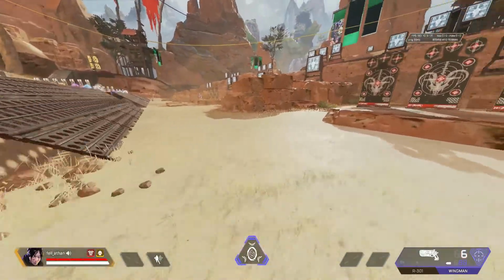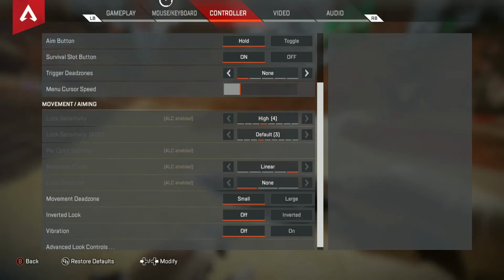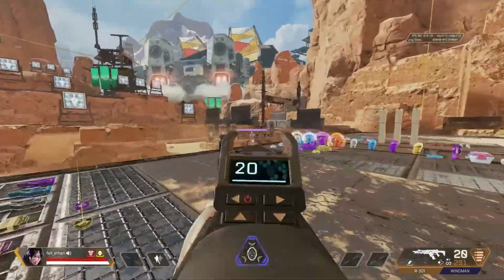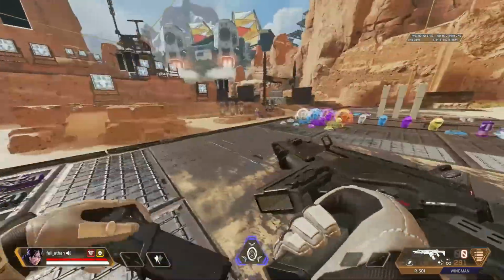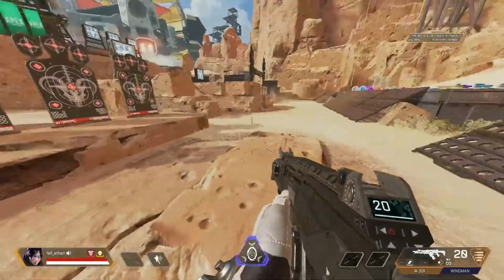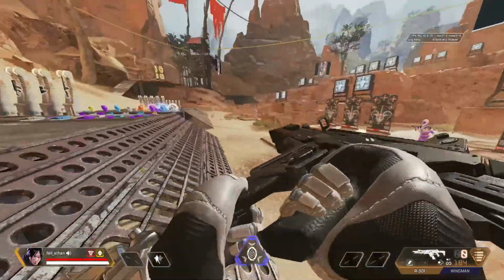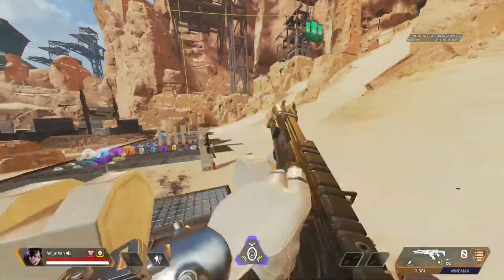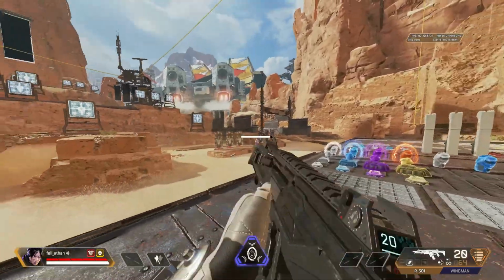Advanced Look Controls in Apex Legends: How I Found the Right ALCs (guide, tips, advanced)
Should you use ALCS? I do but pros do not (besides panders). How I found the right ones